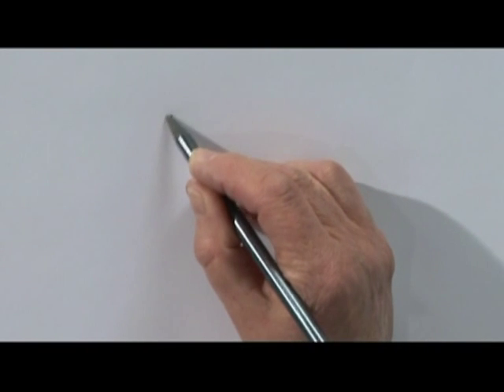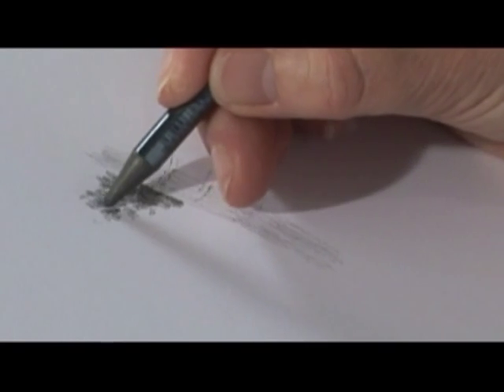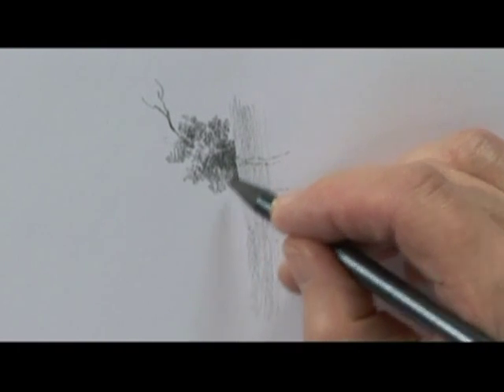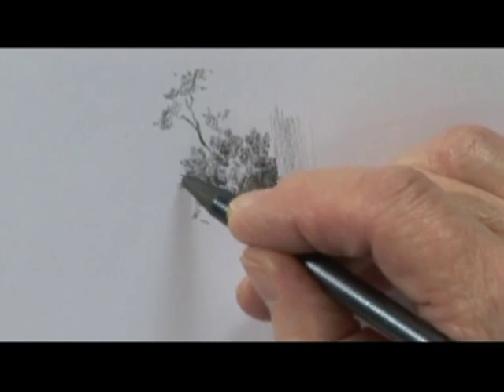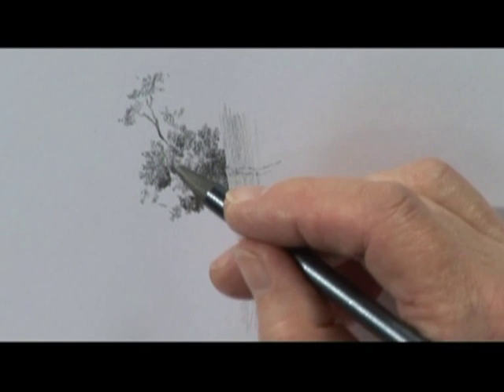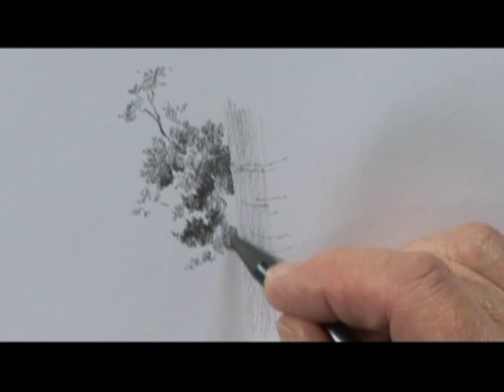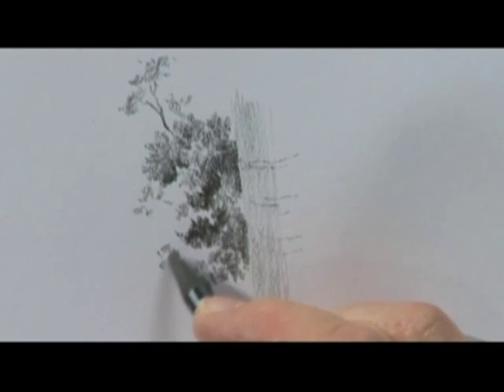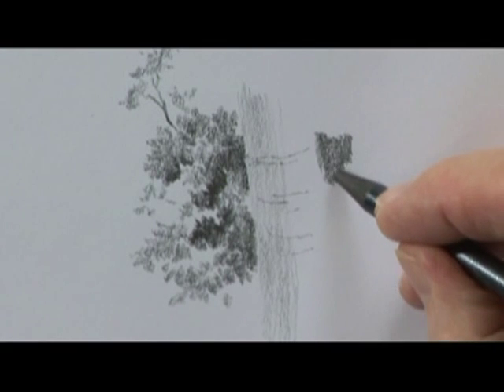TATFITD - DVD - Improve Your Trees in Pencil with Trudy Friend